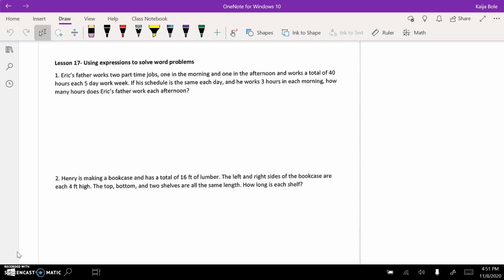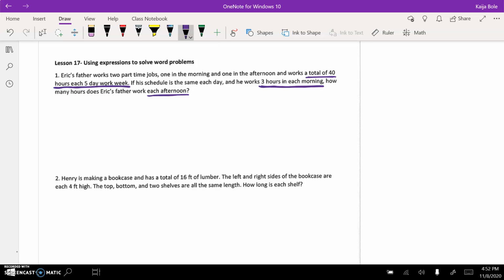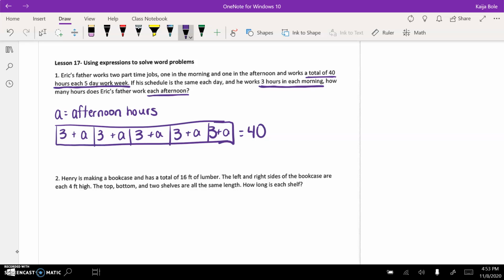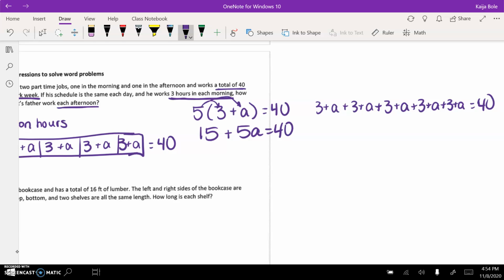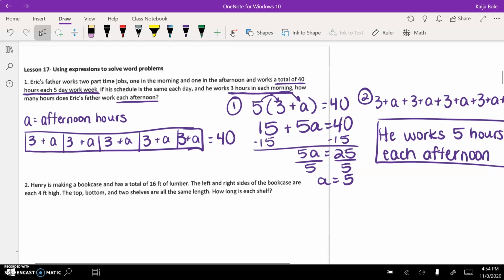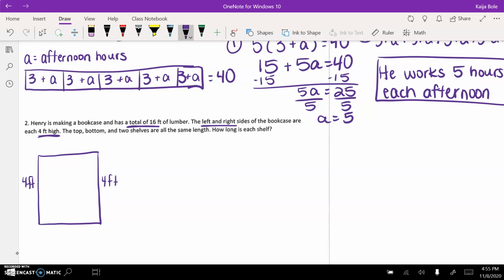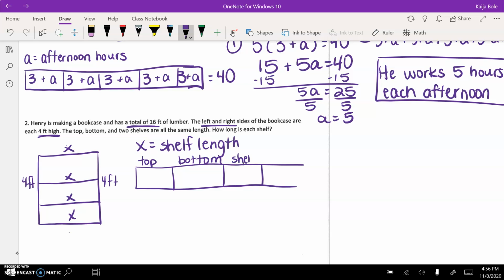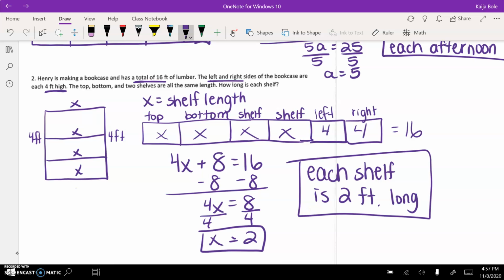Entrance Slips 3.17